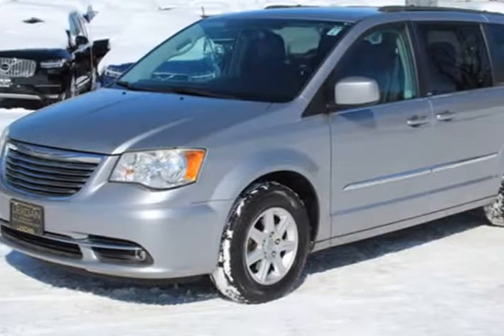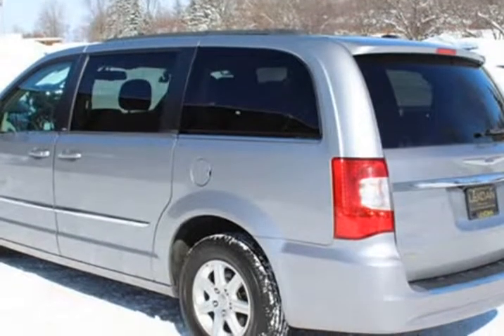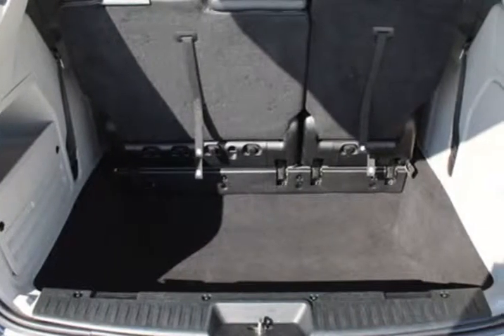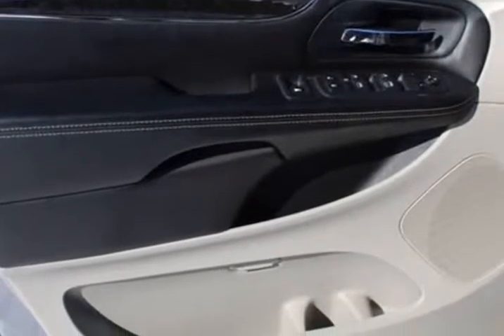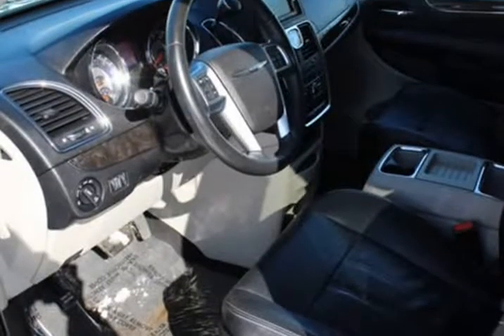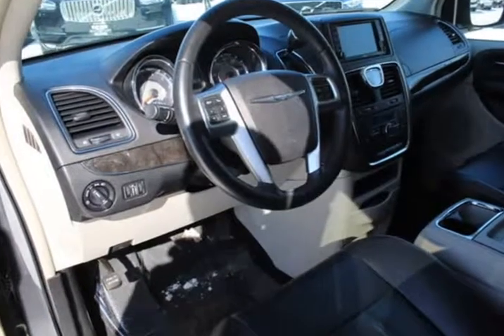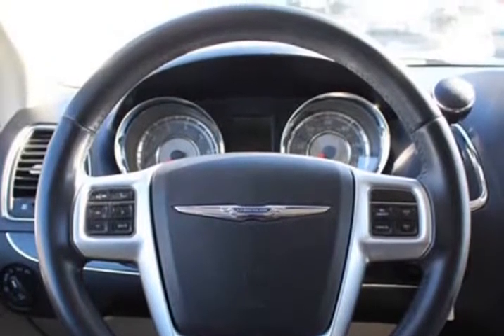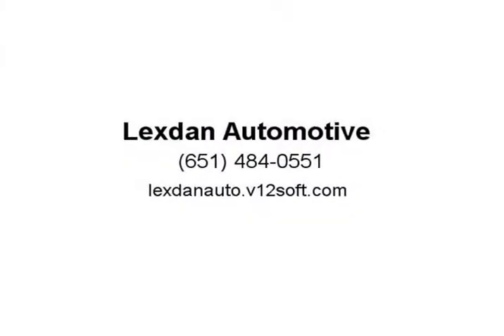2013 Chrysler Town & Country ONE OWNER TOURING (Maplewood, Minnesota)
Lexdan Automotive
2610 Maplewood dr. Hwy61
Maplewood